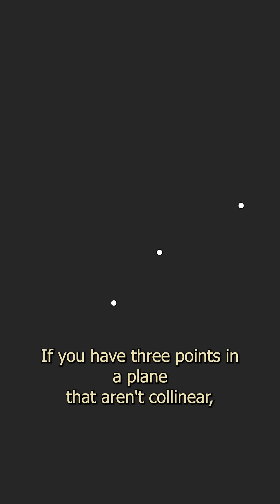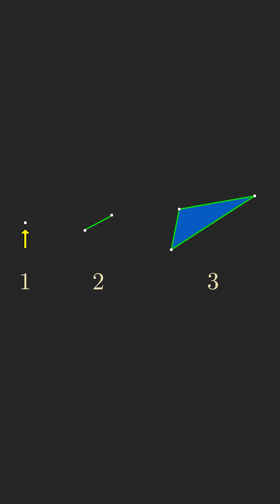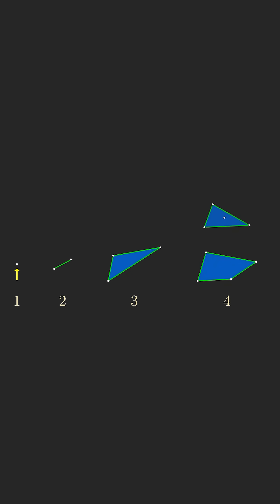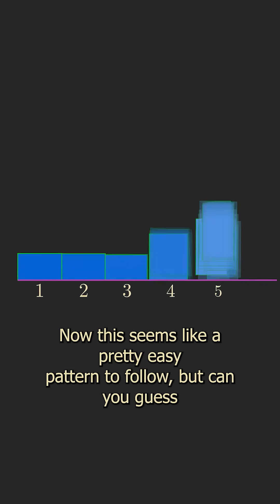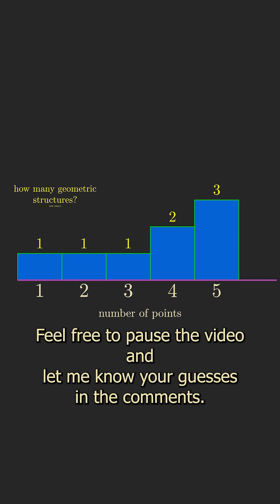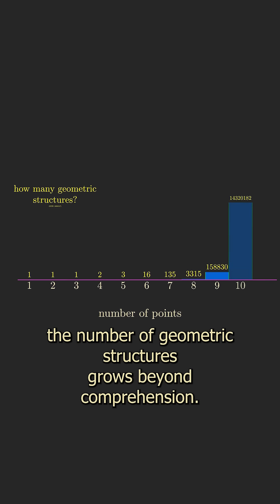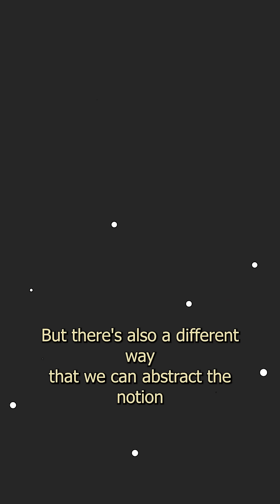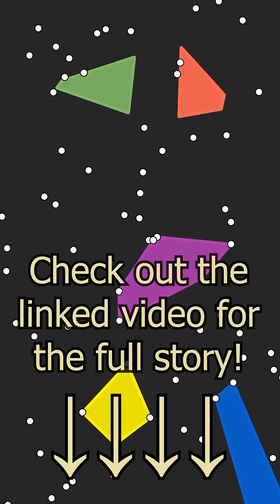Geometric Structures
This seemingly simple pattern of geometric structures quickly grows out of hand -- but dealing with it was the key to solving a century old math problem in 2024. For the complete story, check out the full video